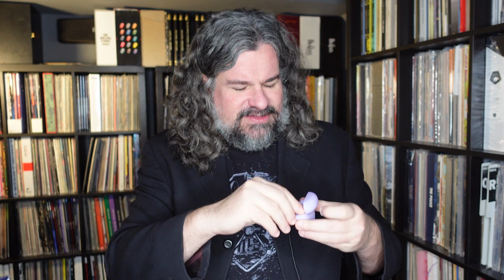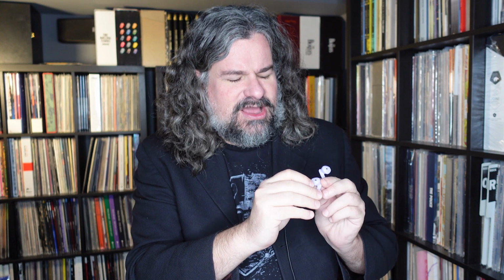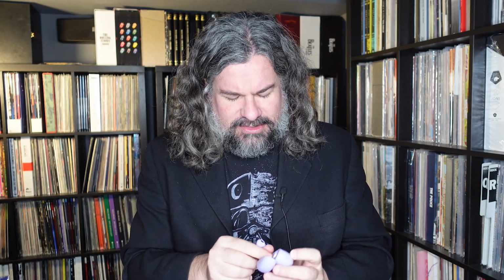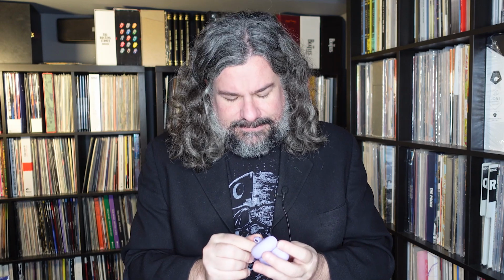Urbanista Austin Everyday Earbuds Review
The Urbanista Austin earphones are light, water-resistant, and colourful earphones with decent sound quality for the latest tracks.  Will they be your new pair for everyday listening?

Timestamps
00:00 Intro
00:14 Overview of Urbanista Austin earphones
01:23 Urbanista Austin specs
02:00 Unboxing
02:51 Design quality and fit
04:58 Urbanista Austin sound quality
06:52 Final thoughts